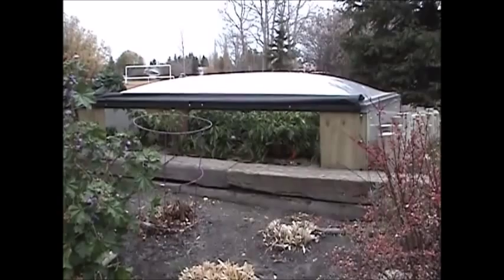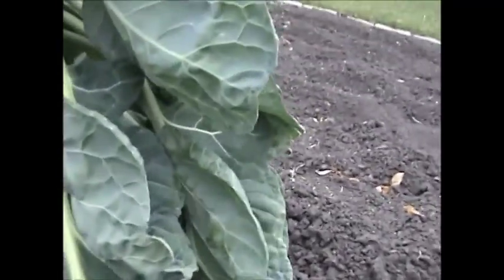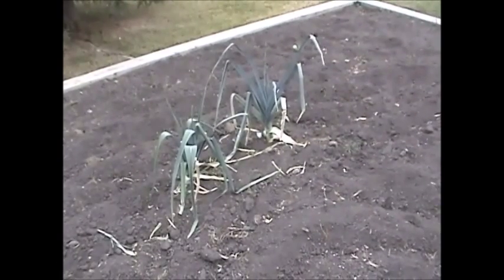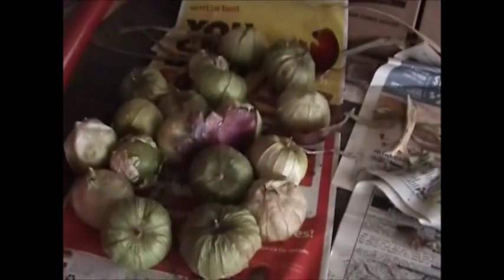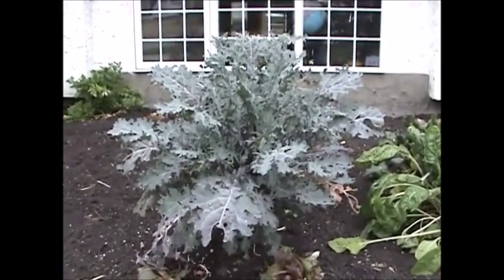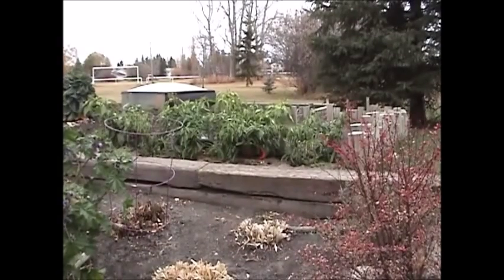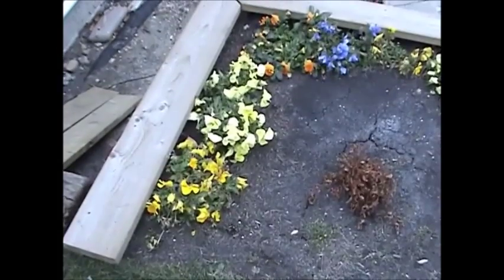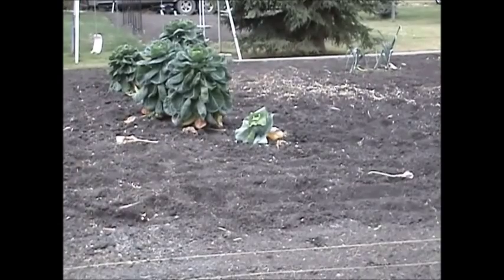Garden Vlog 6, 2014 Finale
Snowflakes flying today.
 I harvest peppers and show my Pepperdome which allowed my peppers to survive until Oct. 26 when they would have been toast on Sept.11.
 I show what's left in the garden and talk about some successes from this year.